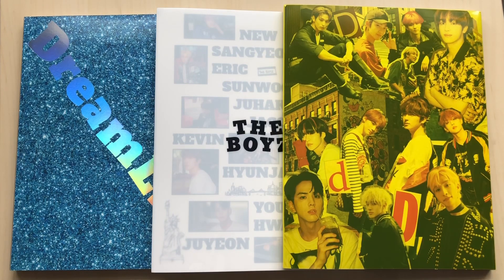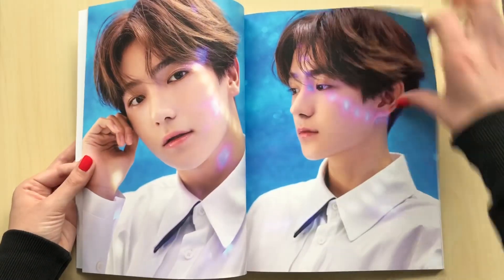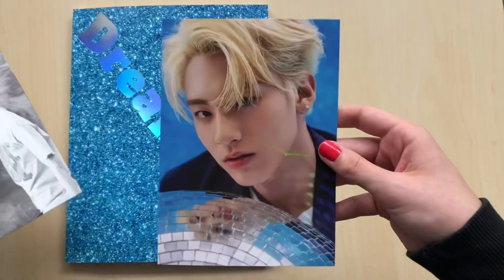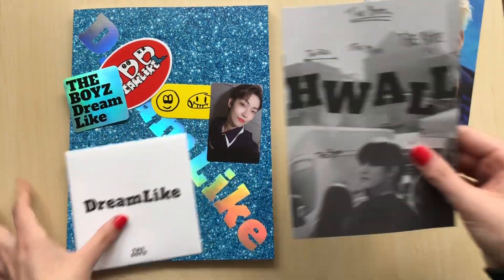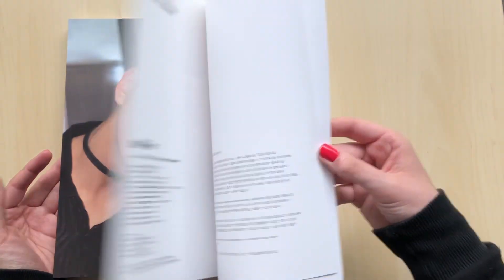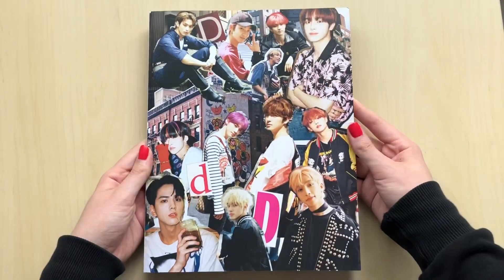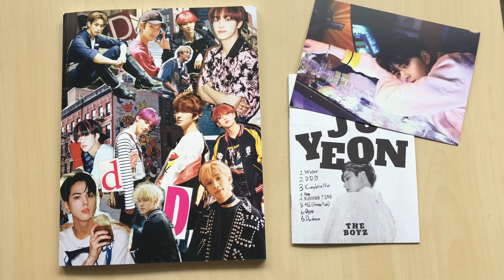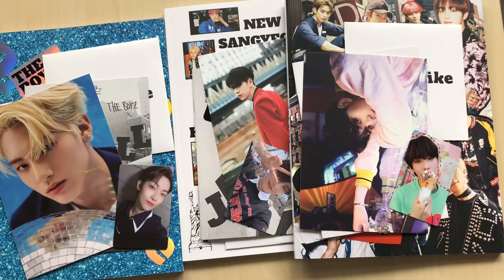♡Unboxing The Boyz 더보이즈 4th Mini Album DreamLike (DreamLike, Day & DIY Ver.)♡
I’m lowkey sad cre.ker changed the packaging cause now it looks so outta place but at least their comeback was amazing!! I'm also sorry for the weird editing and some muted clips. There's a glitch in the editing software I use.

This album comes with a CD, photobook, random member booklet and postcard, stickers and a randomly selected photocard.

TRACKS:
1. Water
2. D.D.D
3. Complete Me
4. SUMMER TIME
5. 위로 (Going High)
6. Daydream